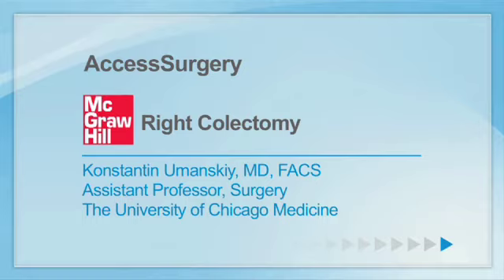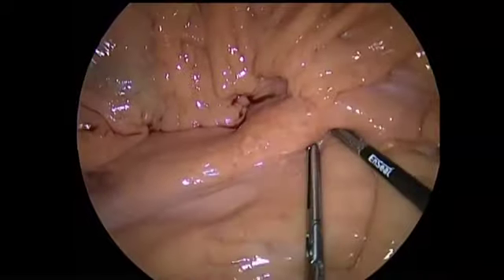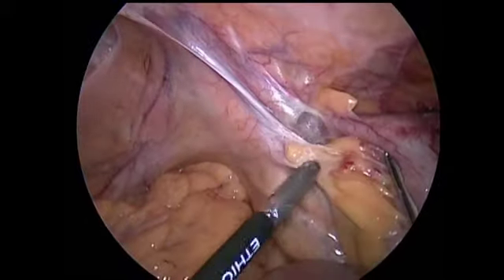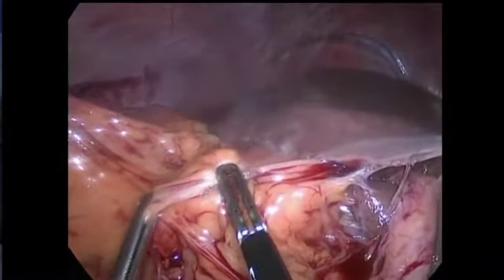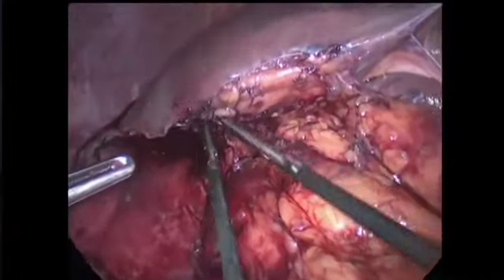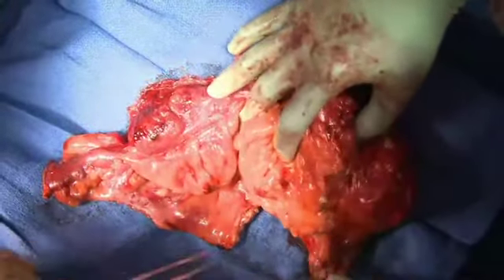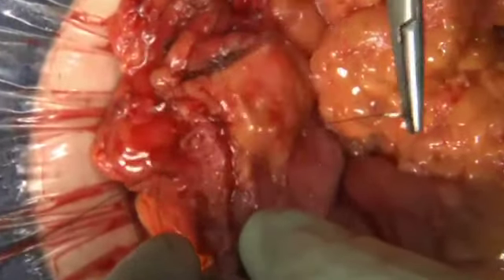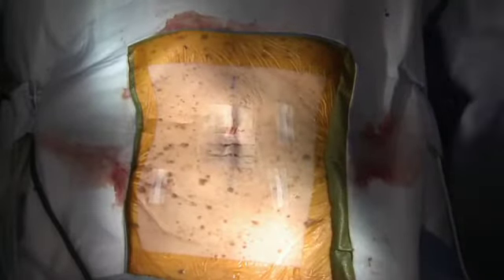Desna hemikolektomija (Right Colectomy)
Operacija desne polovine debelog creva